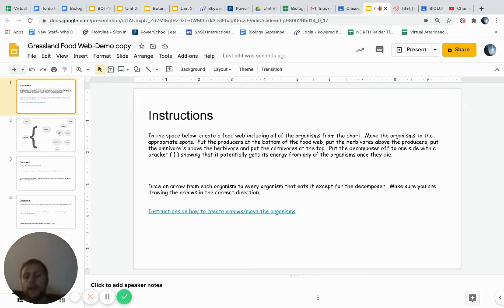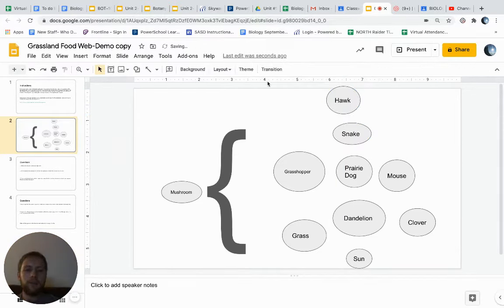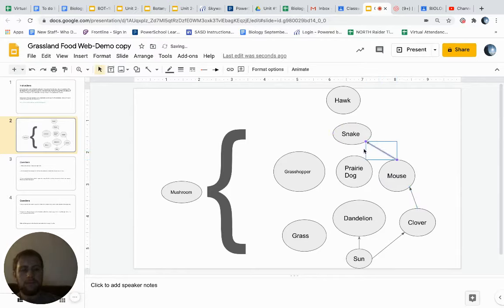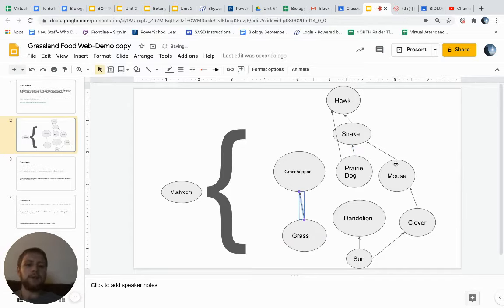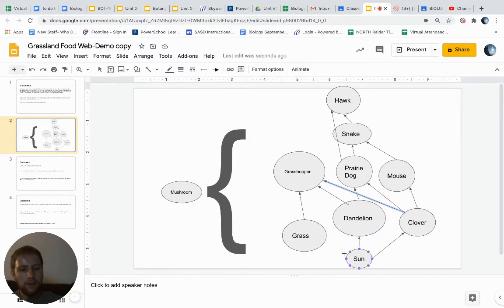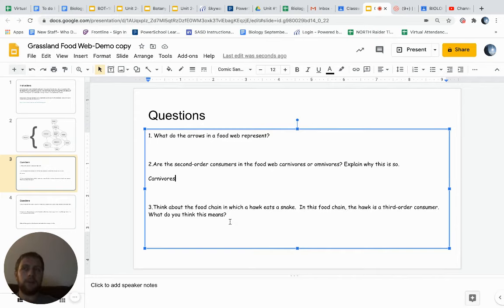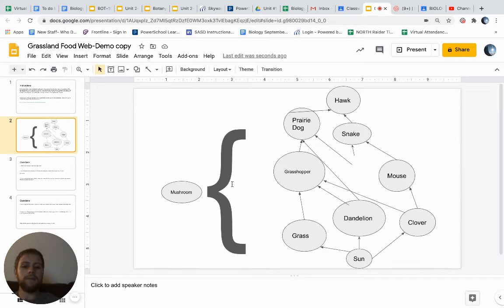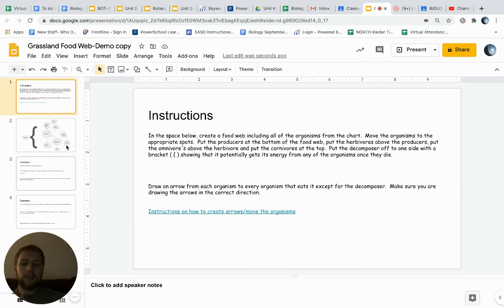Grassland Food Web